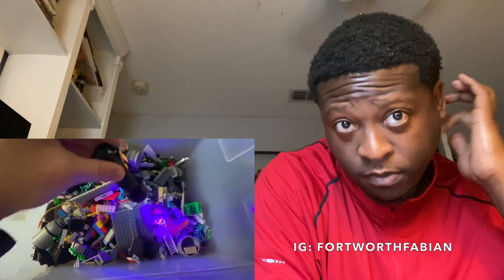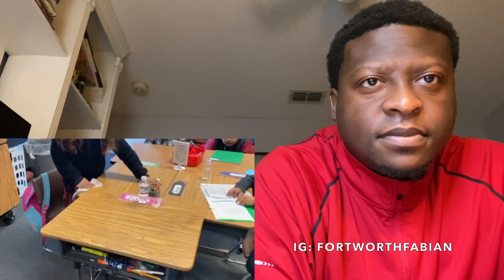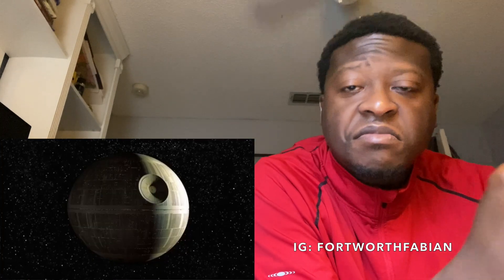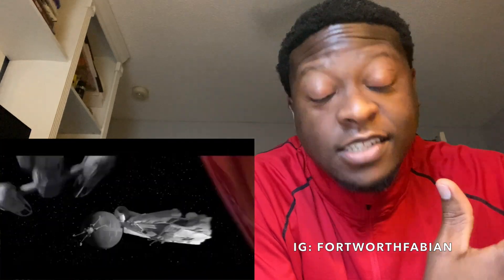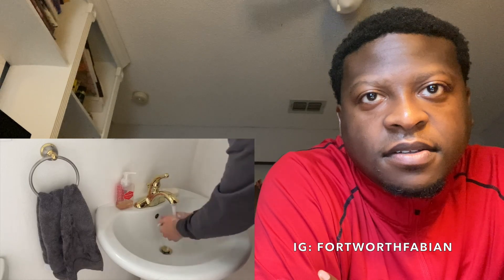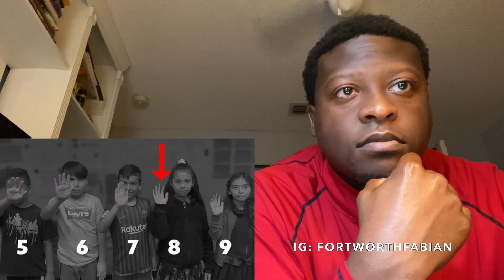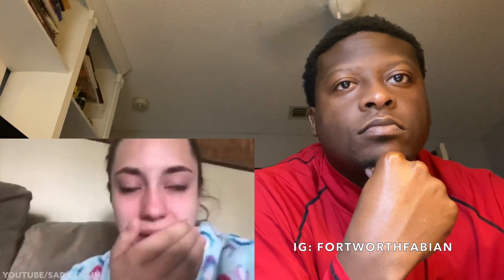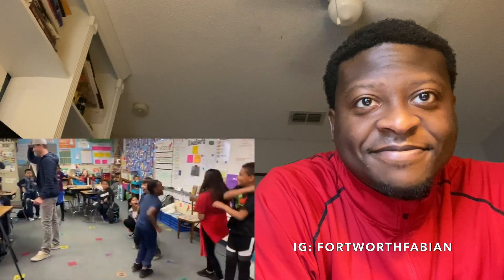How To See Germs Spread (Coronavirus) REACTION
FOLLOW ME @FORTWORTHFABIAN ON IG